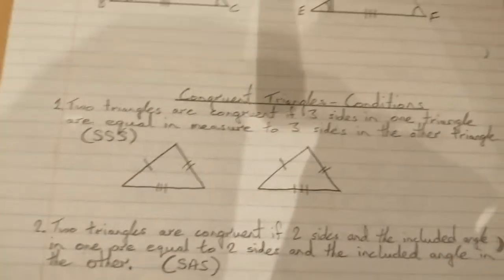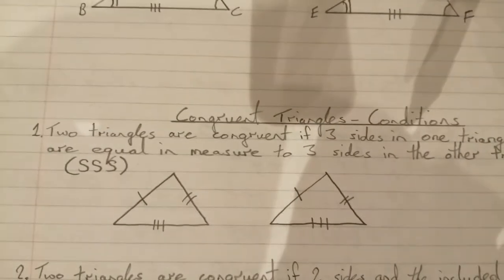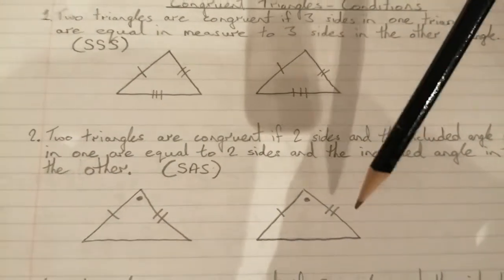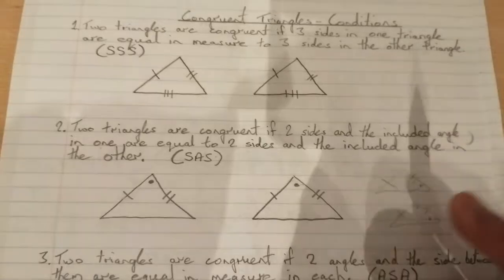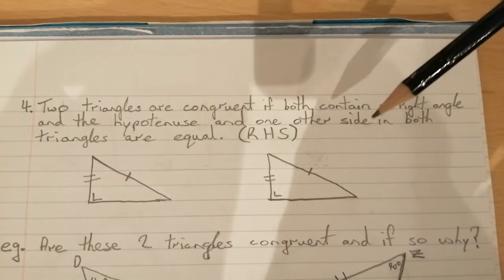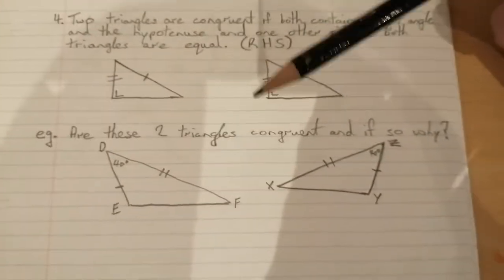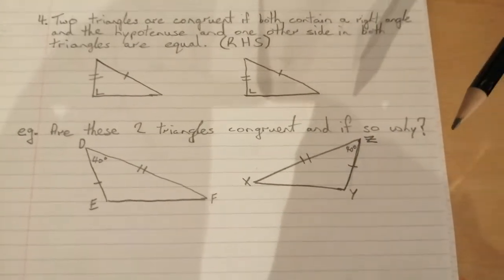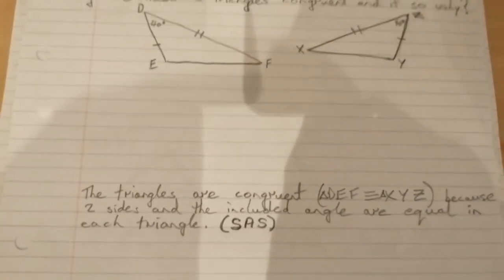Congruent Triangles 2